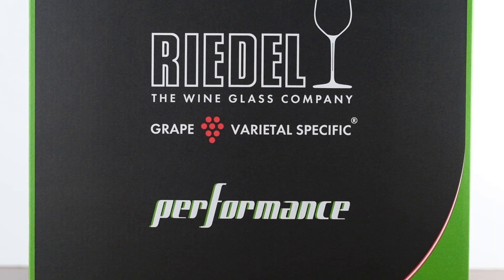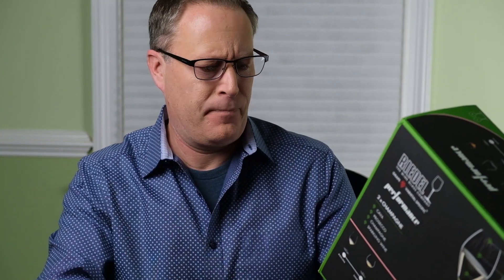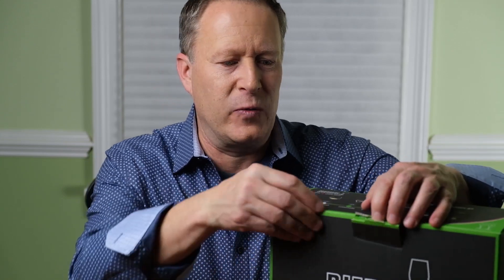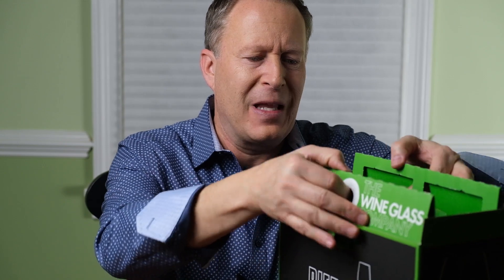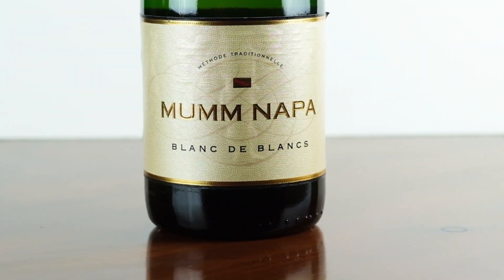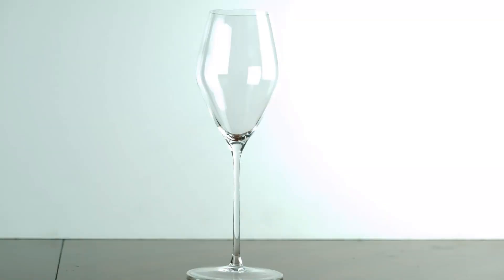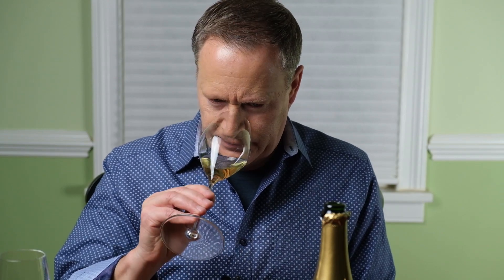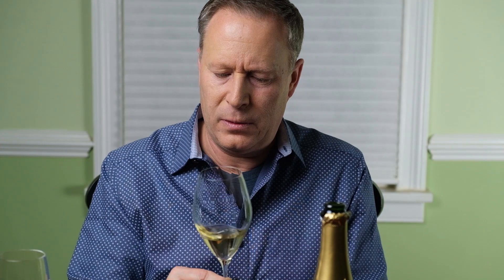Taste Test with New Riedel Performance Sparkling Wine Glass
In this video, I try out my new Riedel Performance Series sparkling wine glass, and I compare it to three different types of glasses.
Wine featured in this episode:

Mumm Napa Blanc de Blancs.  Price Range $20+.  Purchased at ? (available at Total Wine & More).  Suggested serving temperature: 40-50F.  Suggested food pairings: Fried chicken or shrimp, sushi, and salads.

Intro/Outro Photos (pixabay):
Corks  by Elisha Terada
Grapes by congerdesign
Happiness in Two Glasses by Elle Hughes
White Wine Bottles by Daniel Wanke
Wine with Sprinkler by Skitterphoto
Vineyard in Tuscany by alohamalakhov

Intro and Outro created on Adobe Spark
Logo Creation courtesy of UCraft, ucraft.com